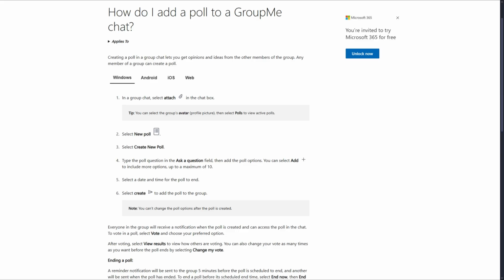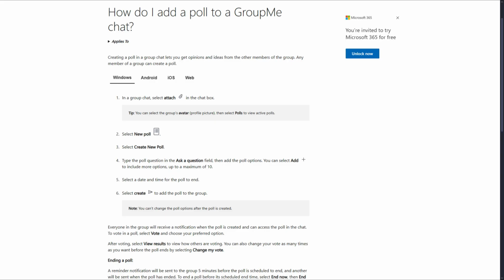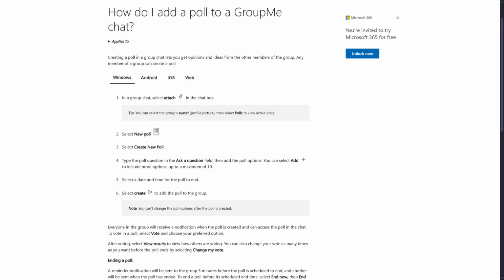✅ How to MAKE A POLL IN GROUPME - FULL UPDATED GUIDE 🚀✨😱✅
Want to create a poll in GroupMe but can’t find the option? In this video, I’ll show you how to make a poll in GroupMe, step by step, so you can easily collect votes and make group decisions. 📊📱✨

Whether you're using GroupMe for school, work, or friends, this guide explains how the poll feature works and how to use it correctly on mobile.

👉 In this guide, you'll learn:

Where to find the poll option in GroupMe

How to create a poll step by step

How group members can vote

Common poll issues and how to fix them

Follow this step-by-step tutorial and start creating polls in GroupMe today. 🎯✨